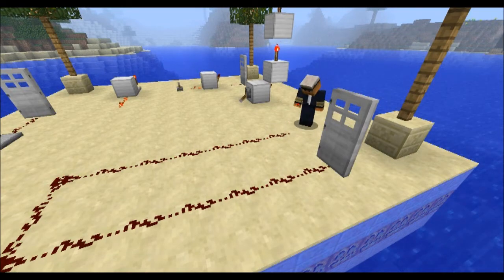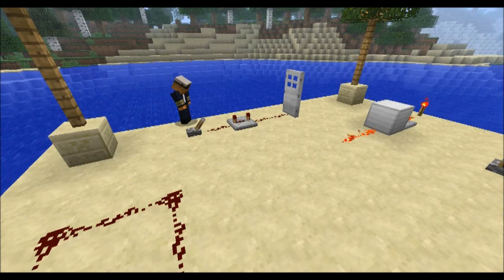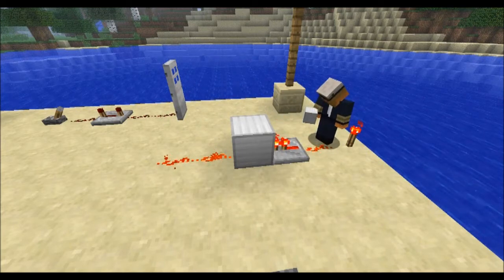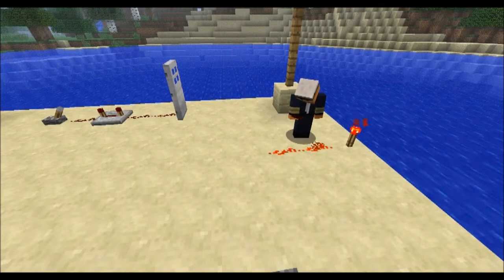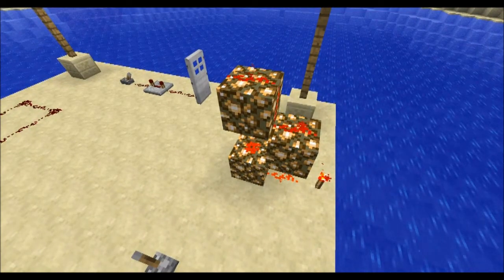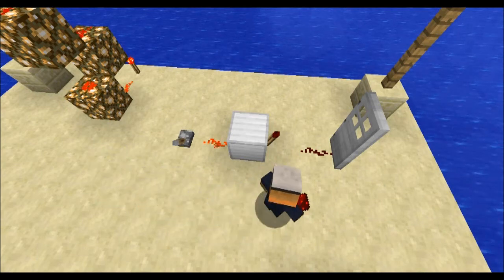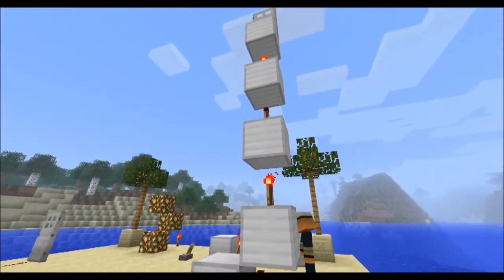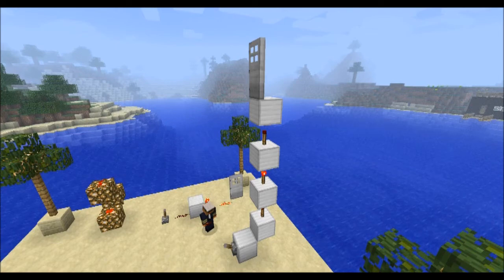Redstone Basics 1 (Rapid Redstone!) Minecraft 1.2.5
Welcome to Rapid Redstone! In this series we teach you how to make random redstone contraptions and devices, we hope you enjoy!